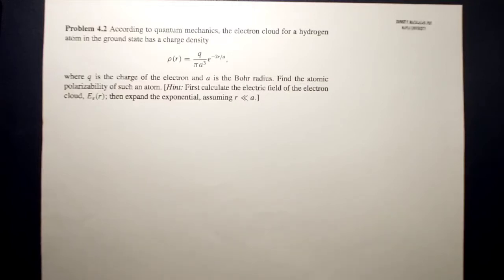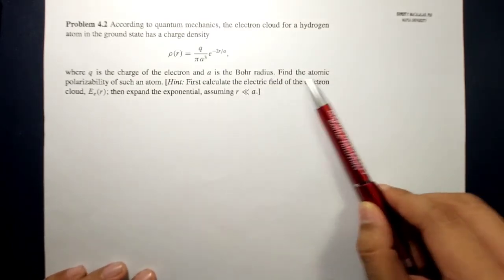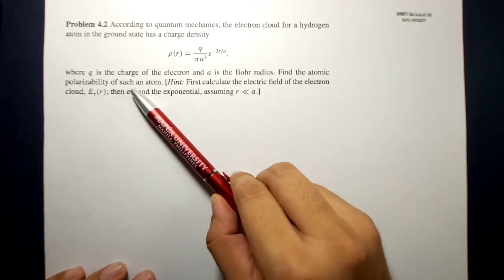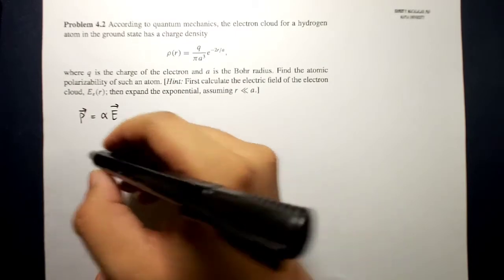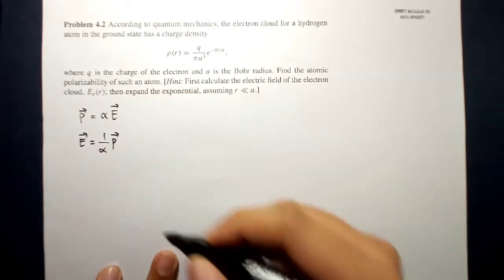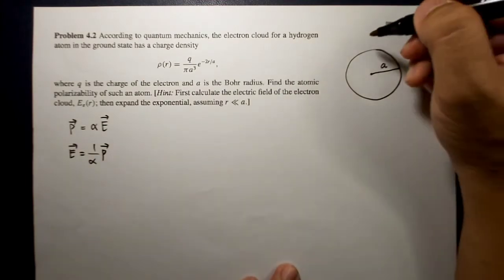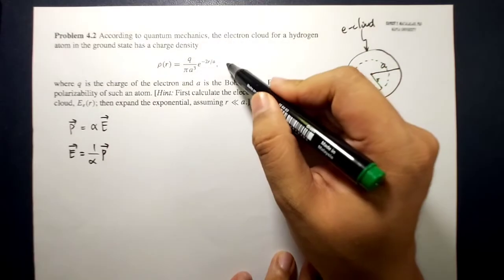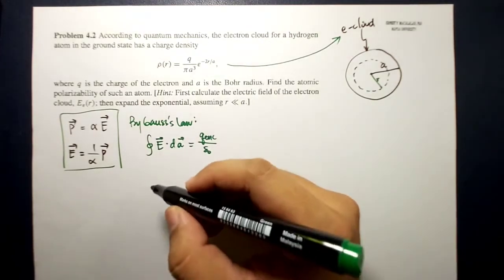ELECTRIC FIELDS IN MATTER: Polarization Griffiths Problem 4.2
David Griffiths
Introduction to Electrodynamics
4th Edition
Chapter 4 Electric Fields in Matter
Polarization
Problem 4.2